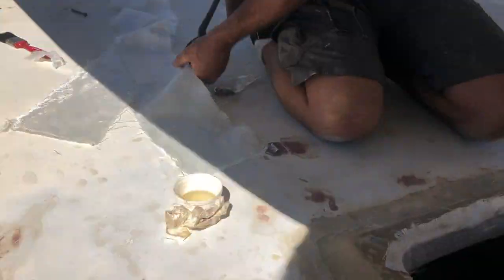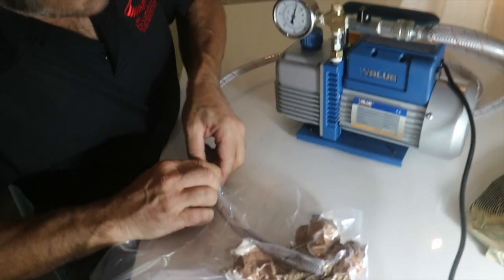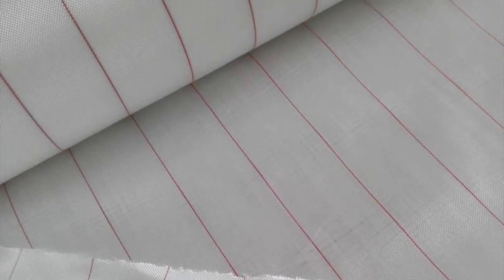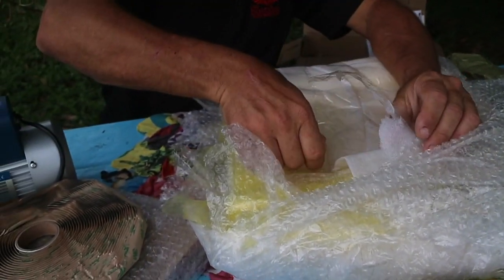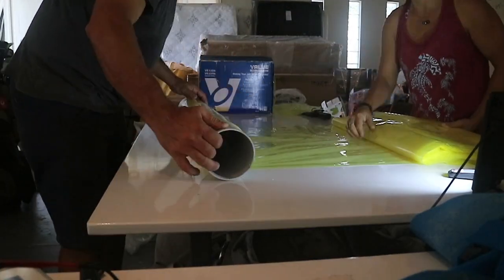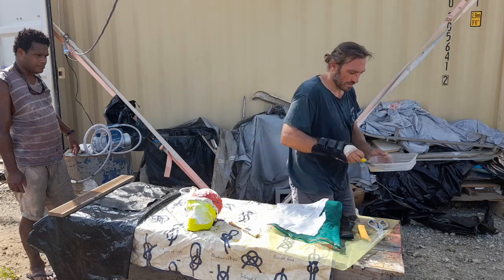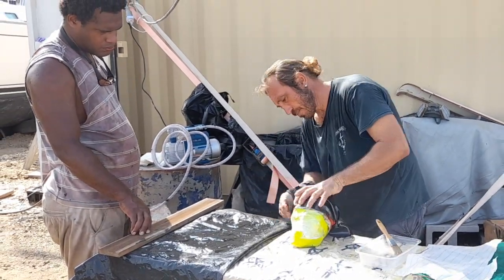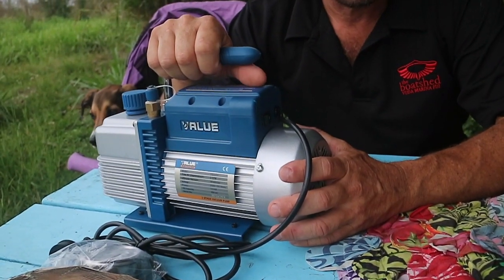Vacuum bagging a wet layup of carbon fiber | Ep. 13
We test out our home made vacuum pump setup for laminating a carbon fiber bandana for our new pirate skull figure head! We show the different materials you need for doing this wet layup vacuum bagging and explain their uses.

This is the first proper test of our 'home made' vacuum pump setup, and is a warm up for the structural modifications we want to use it for onboard.

Caio! We are Timo and Jo, an Italian and English couple with countless ocean miles under our belts, including sailing half way around the world from Europe to Fiji!

Last year we bought an Open 66 ft race sailing boat originally designed and built by the famous Hungarian sailor Nándor Fa. He raced her in the 1992 Vendée Globe (round the world single handed race known as “the Everest of the seas”), coming 5th and becoming the first non-frenchman to finish the race.

We are currently in Fiji giving this old gladiator a new lease on life, transforming her from an ex race boat to a performance family cruiser, which we'll need to make both dog and baby proof! We're planning to set sail again in Oct 2022, so with limited time&money we have plenty of challenges ahead to turn our dreams into reality&get back on the water!

Never stop to dream, never stop to sail!

You can find out more about the boat, us and our refit plans on our or follow us on